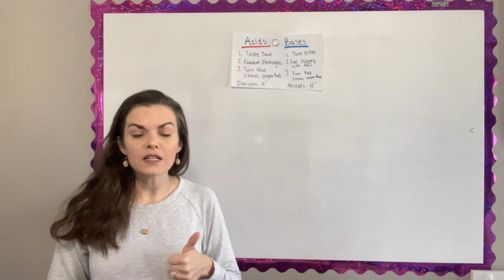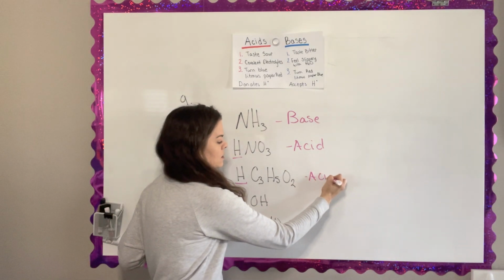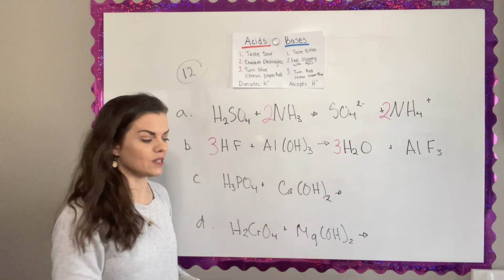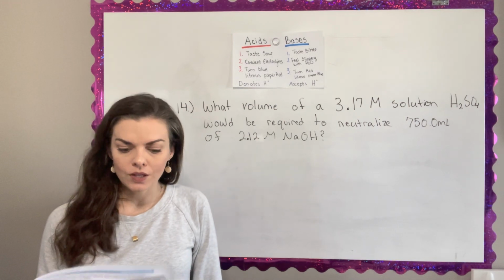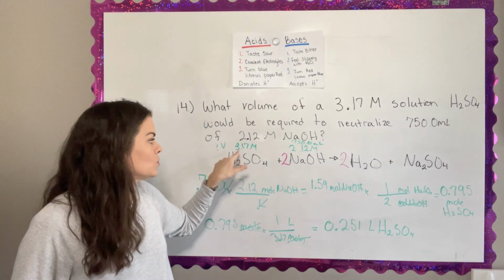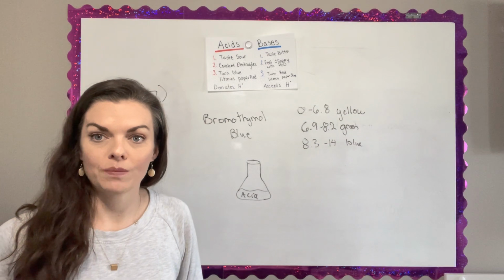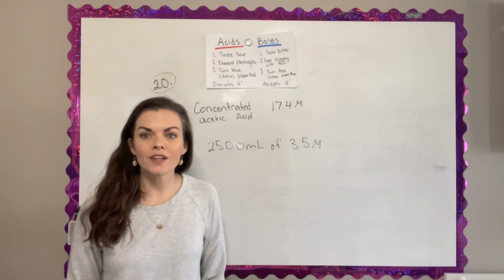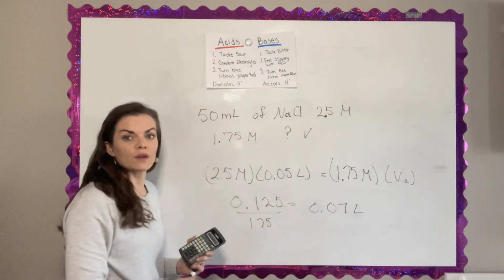Chapter 11: Acids and Bases, Review Questions Discovering Design with Chemistry By Dr. Jay Wile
Discovering Design With Chemistry, Chapter 11: Some Pretty Basic (and Acidic) Chemicals, Review Questions  from the chemistry book published by Berean Builders and written by Dr. Jay Wile.  Problems include acid/ base stoichiometry, titration, and dilutions.
 0:19 Question 2
0:19 Question 3
1:31 Question 4
2:09 Question 5
2:45 Question 6
3:19 Question 7
5:23 Question 8
5:56 Question 9
7:18 Question 10
8:12 Question 11
9:08 Question 12
16:33 Question 13
18:25 Question 14
24:30 Question 15
28:40 Question 16
29:17 Question 17
30:28 Question 18
35:17 Question 19
36:07 Question 20 M1V1 = M2V2
38:35 Question 20 Using Book Technique